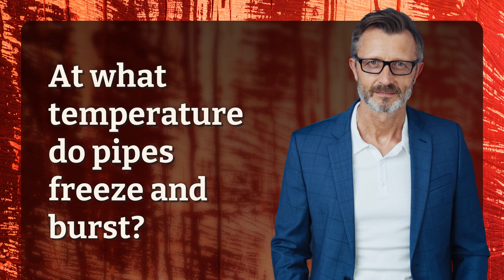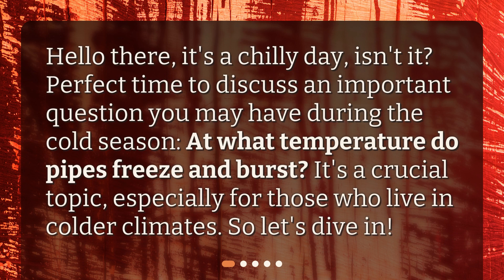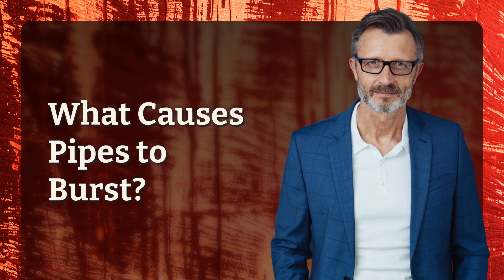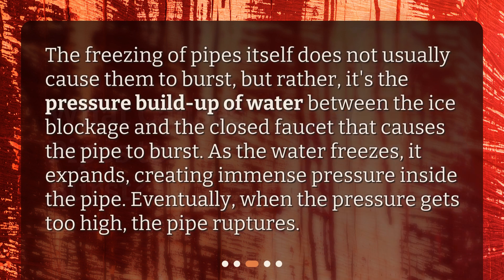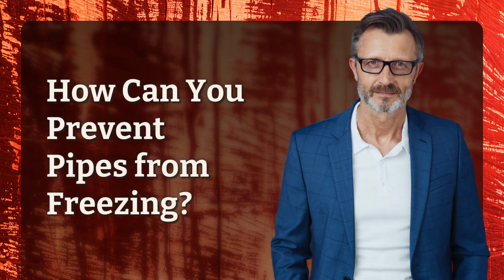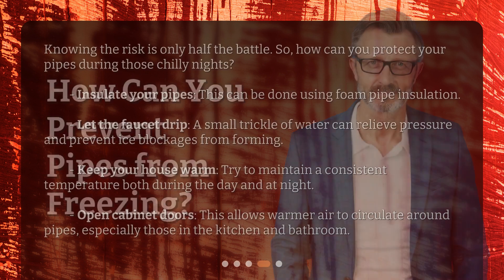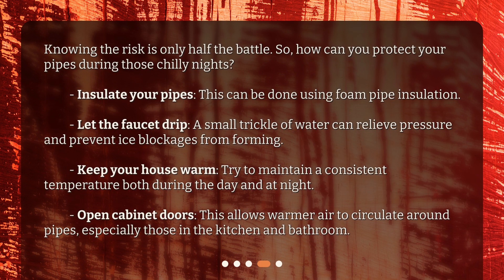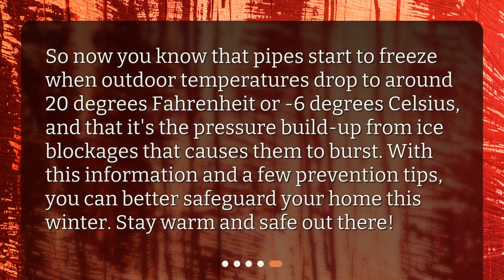At what temperature do pipes freeze and burst?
Preventing Frozen Pipes: Know Your Temperatures • Discover at what temperature pipes freeze and burst in this informative video. Learn why pipes start to freeze at 20 degrees Fahrenheit and the pressure build-up that causes them to burst. Find out effective ways to prevent frozen pipes, such as insulating them, letting the faucet drip, and keeping your house warm. Don't miss out on this essential knowledge to protect your pipes during the cold season!

00:00 • At what temperature do pipes freeze and burst?
00:23 • When Do Pipes Start to Freeze?
00:53 • What Causes Pipes to Burst?
01:18 • How Can You Prevent Pipes from Freezing?